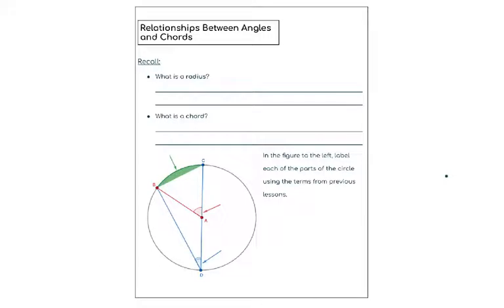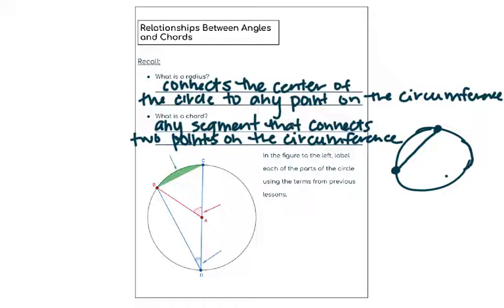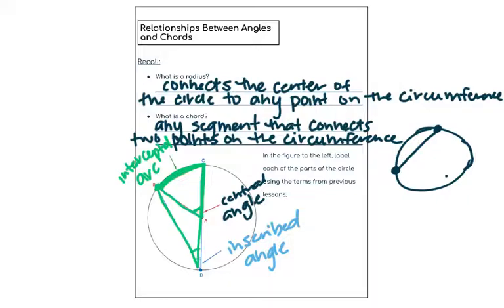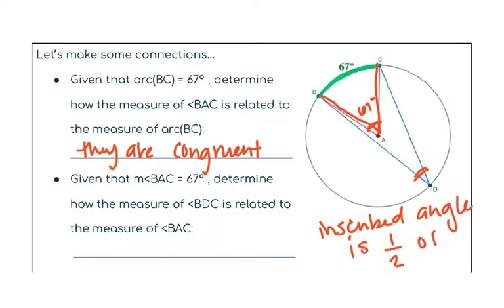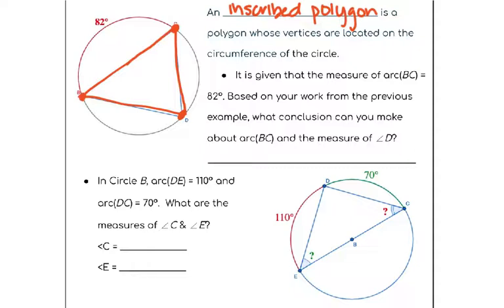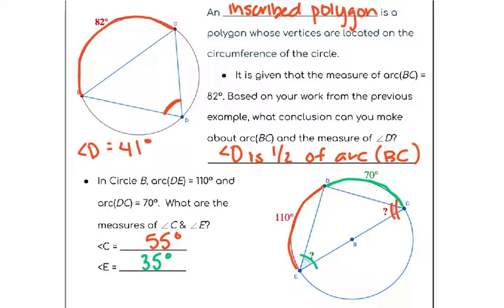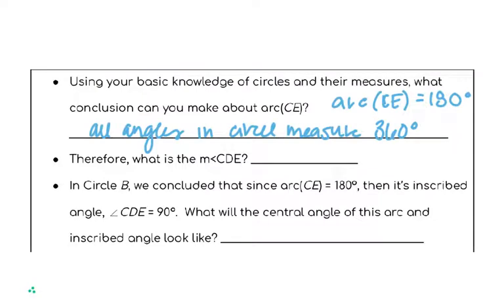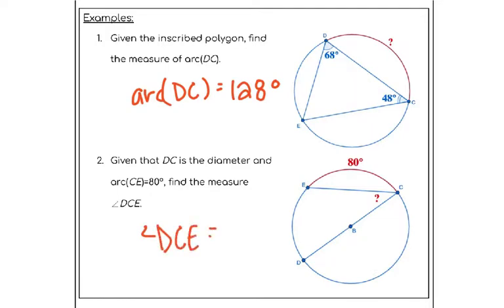Relationships Between Angles and Chords